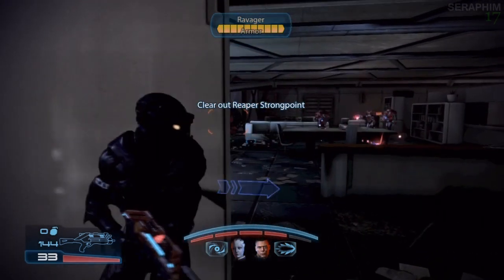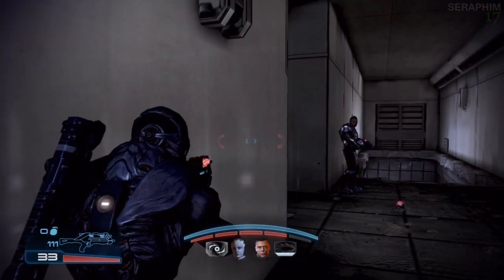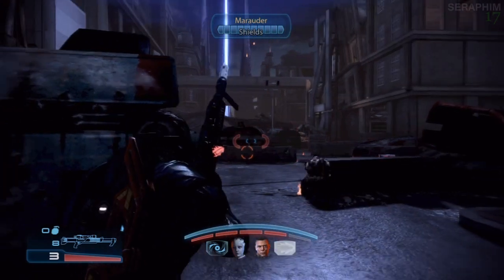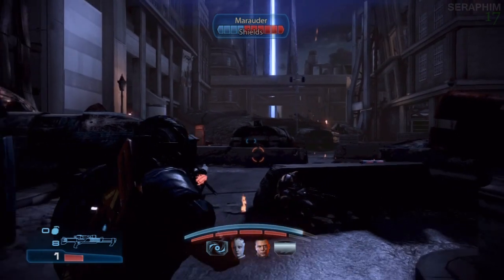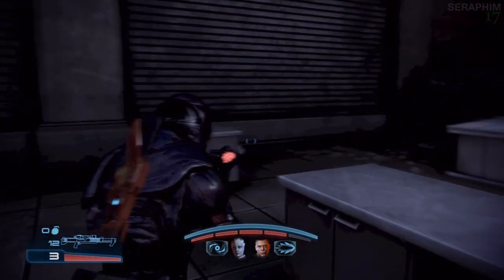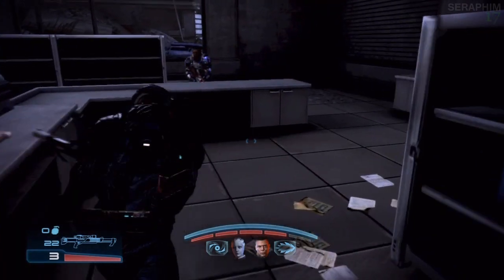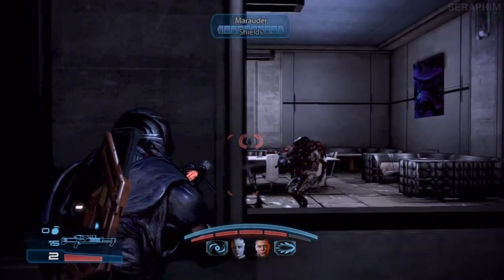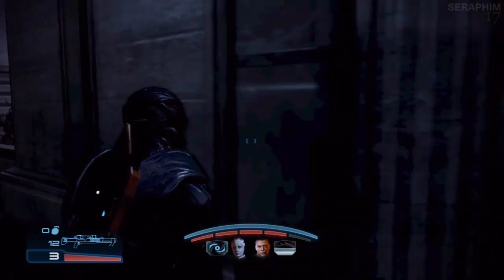Mass Effect 3 Insanity Difficulty - Earth: Final Assault (2/3)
This is a New Game streamlined walkthrough for beating Mass Effect 3 on it's most punishing difficulty with full commentary. There will be no nonsense/side quests or distractions. This will lead you to the end in the swiftest time possible.